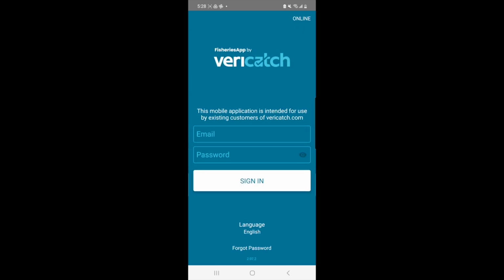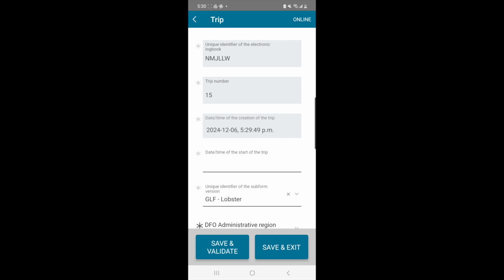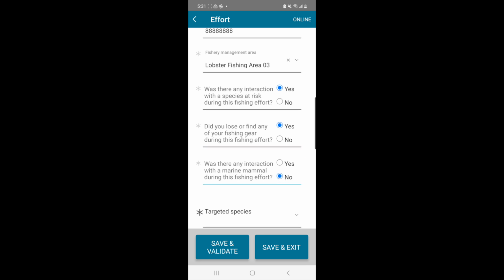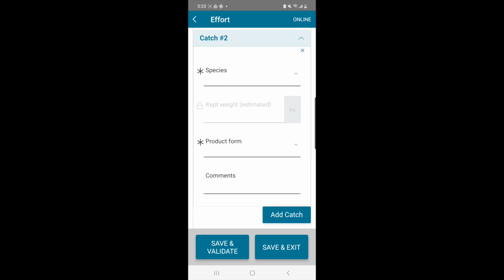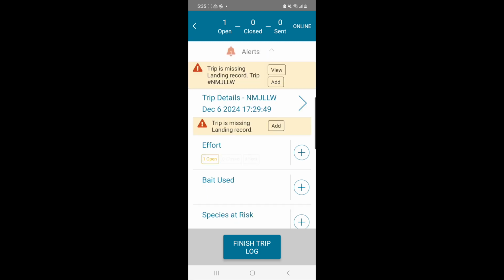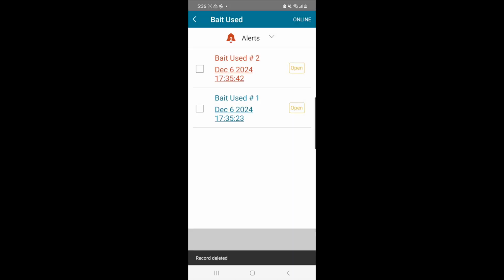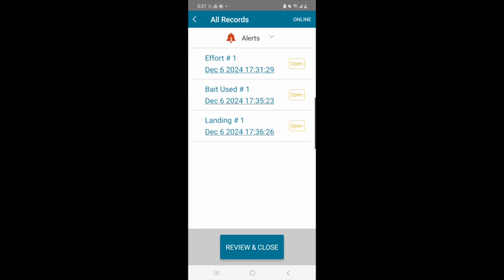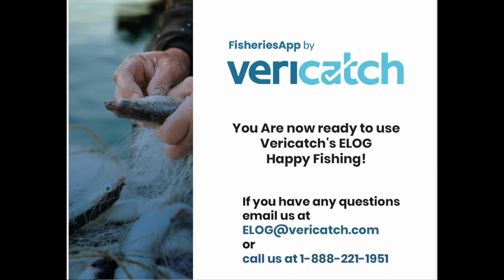How to Fill in and Transmit ELOG records to DFO on Mobile with Set up Guide